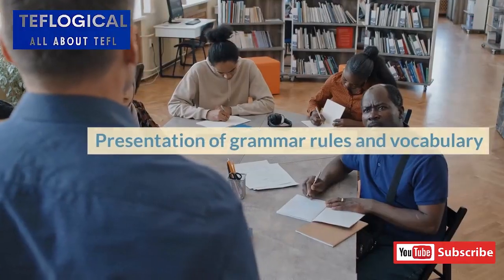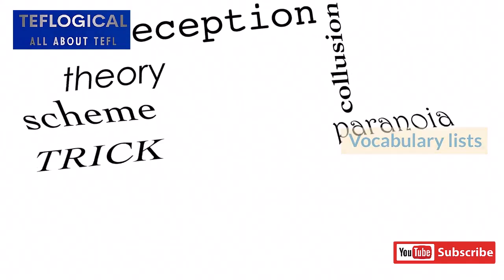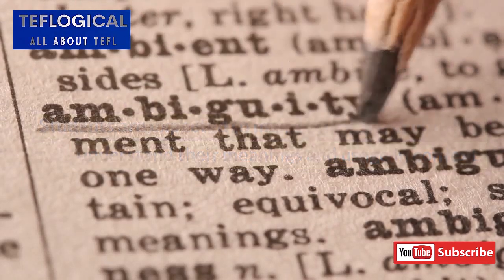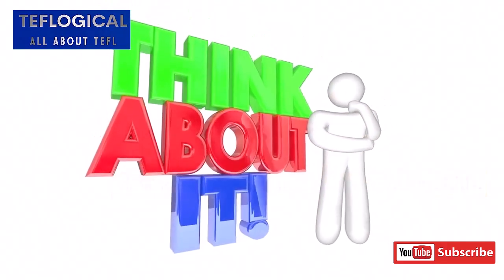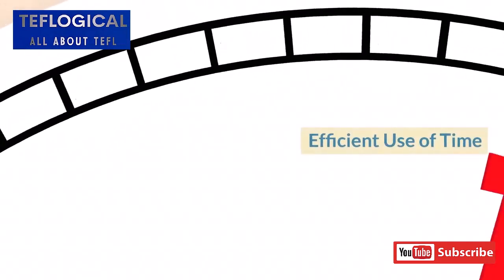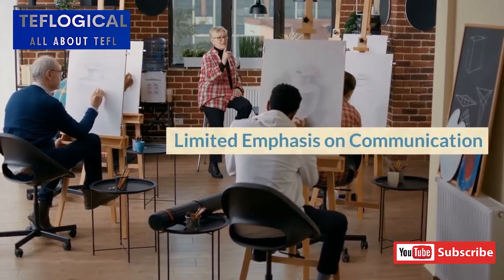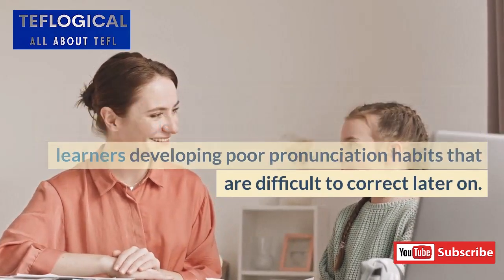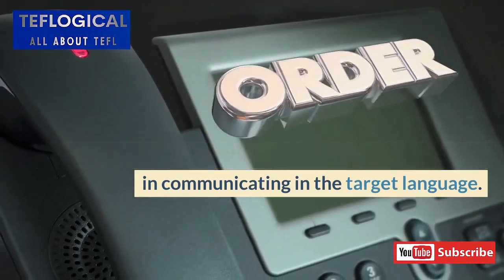Uncovering the Hidden Secrets of the Grammar Translation Method - Part 3/4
00:00 The Teacher's Role in The GTM
01:45 The Role of Teaching Materials in The GTM
03:41 The Advantages of The GTM
05:59 The Disadvantages of The GTM

[This video is not intended to violate any condition of use copyright disclaimer under section 107 of the copyright act 1976, allowance is made for "fair use" for purposes such as criticism, review, comment, news, reporting, teaching, scholarship, and research.]